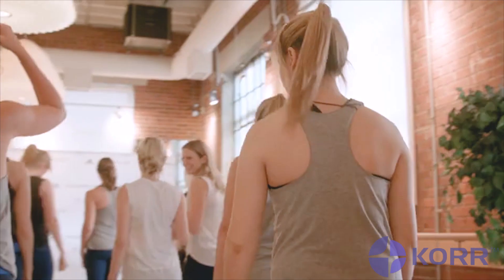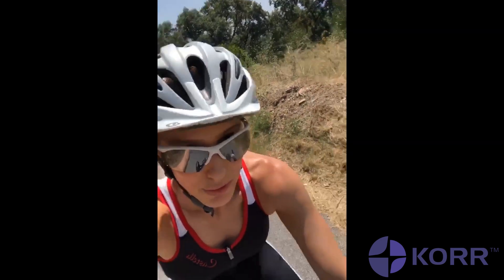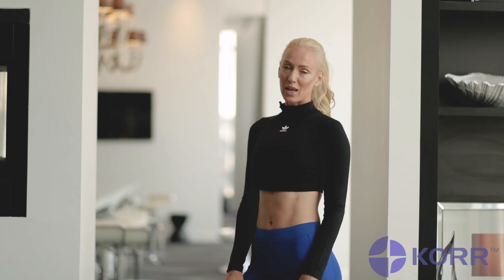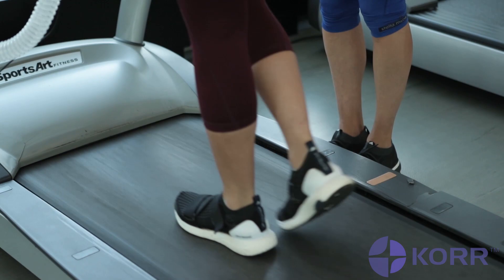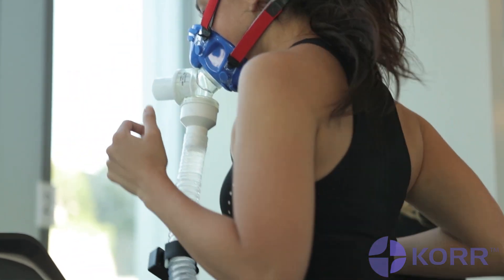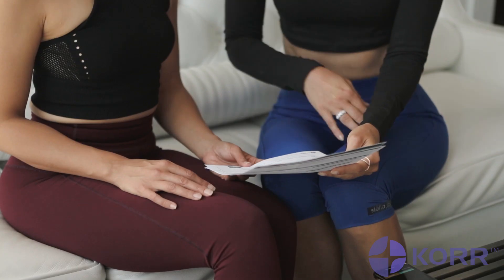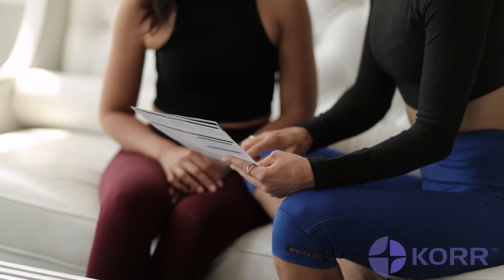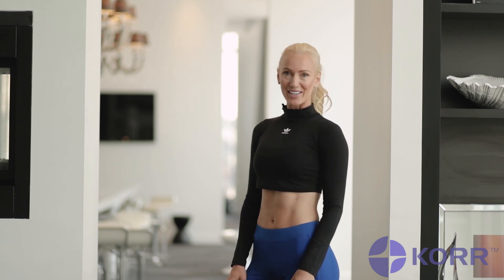How to customize workouts based on VO2 Max (with Kirsty Dunne)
It's important to make sure your clients achieve maximum results from their workouts. That's why it's always effective to start their programs with a VO2 Max Test on CardioCoach. Join Kirsty Dunne as she explores just what makes a VO2 Max test effective in planning your fitness program.

To learn more about purchasing metabolic equipment for your facility,